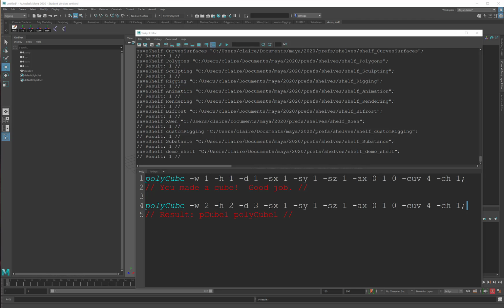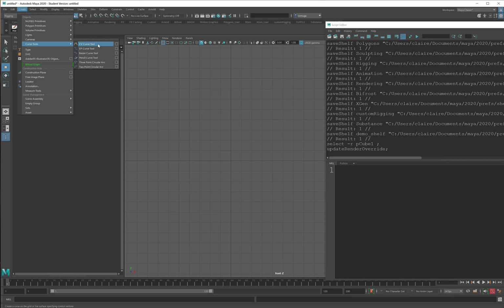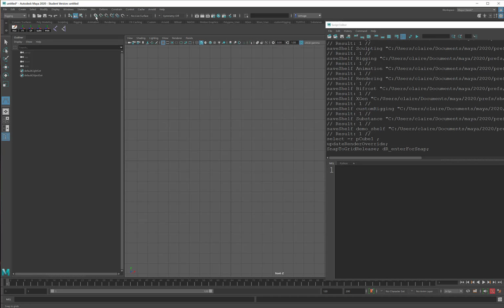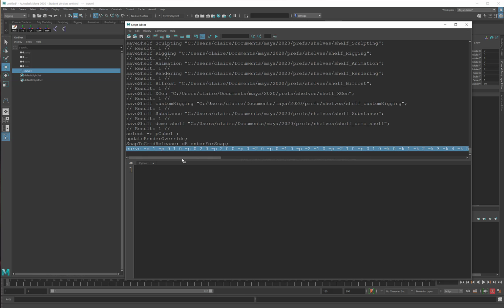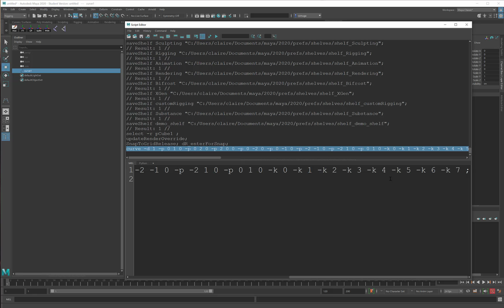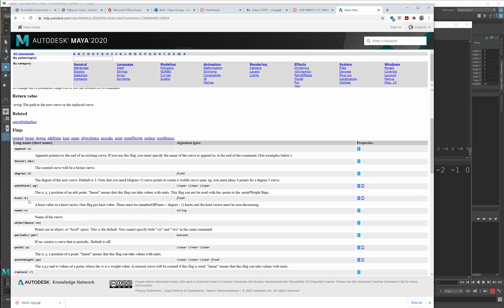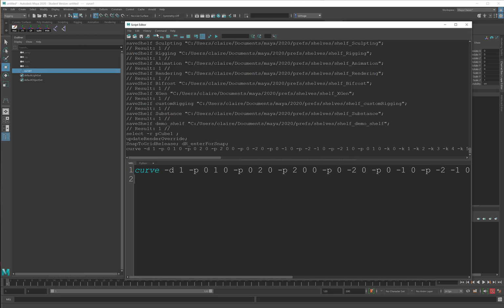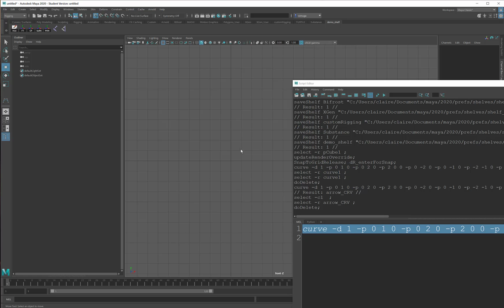05_shelf_arrowCRV